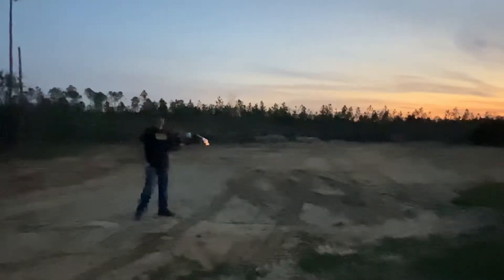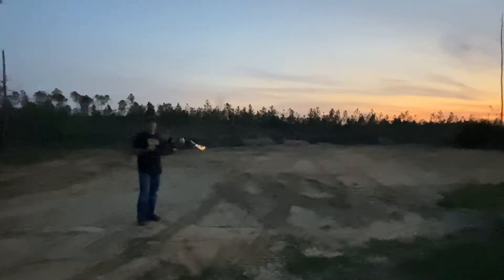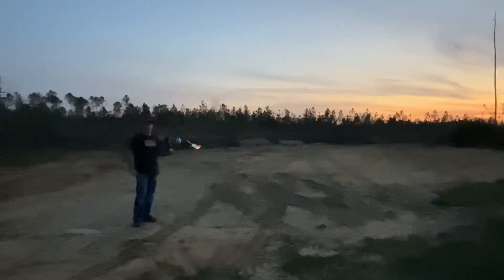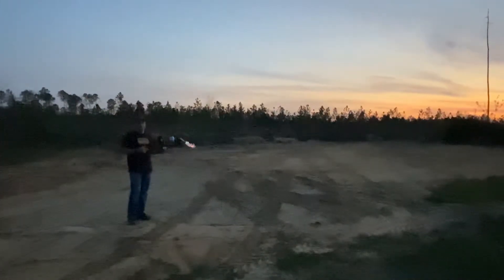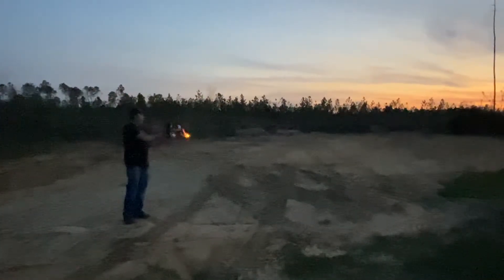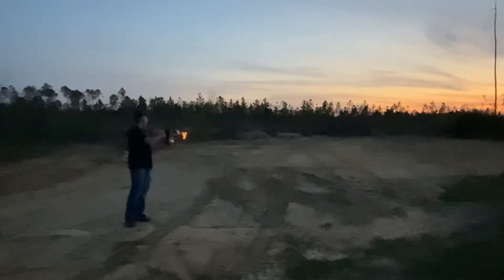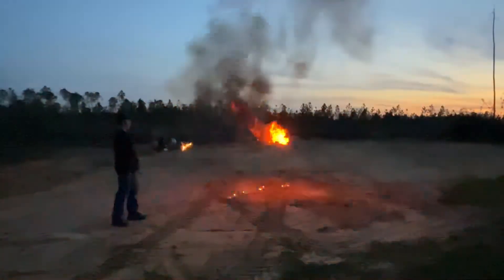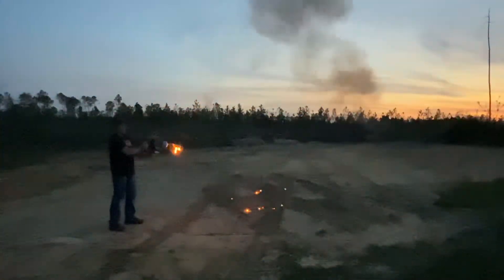Check out this Flamethrower!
Check out a demo of the XM42 Flamethrower! In stock now at Gun Depot USA